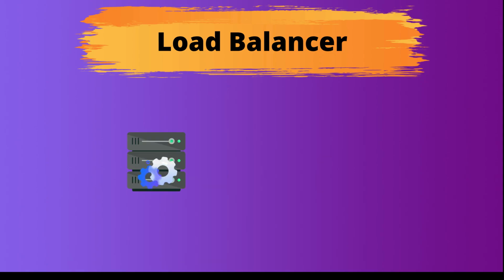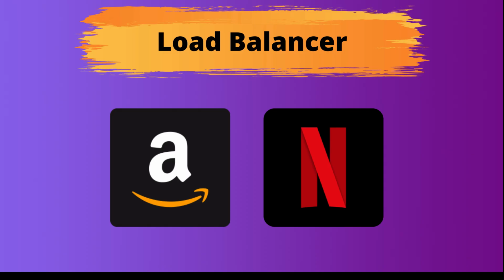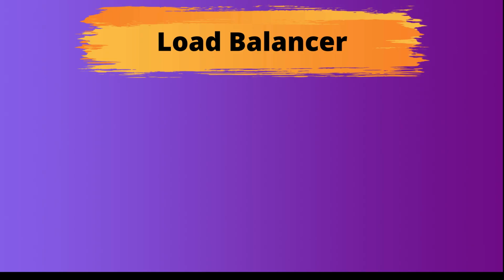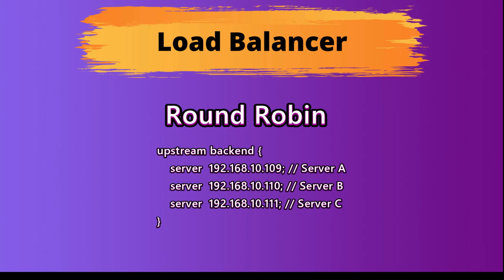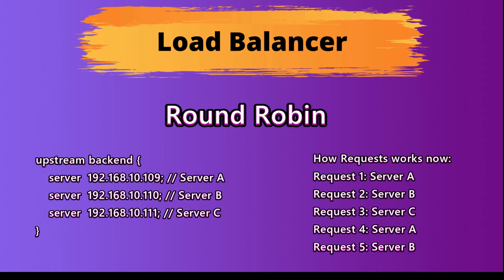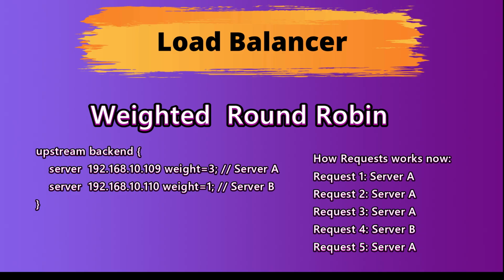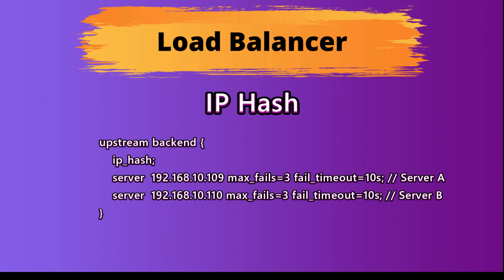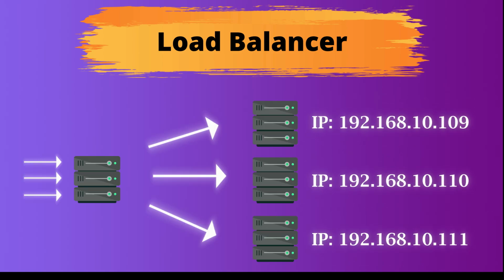What is Load Balancer? Why Servers Need a Load Balancer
This video explains the concept of load balancing and its importance in managing server traffic. It demonstrates how load balancers distribute incoming requests across multiple servers to ensure high availability and prevent them from crashing due to overload. We'll also explore various load balancing algorithms like Round Robin and IP Hash for efficient traffic management in distributed systems and better server management.